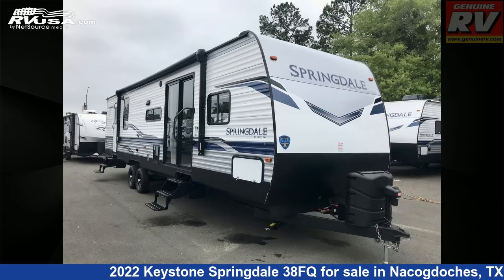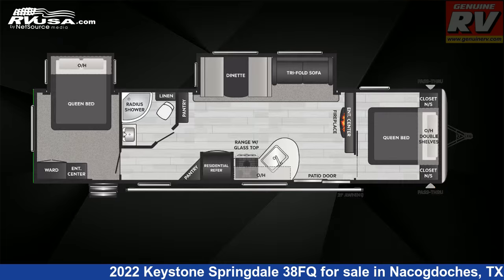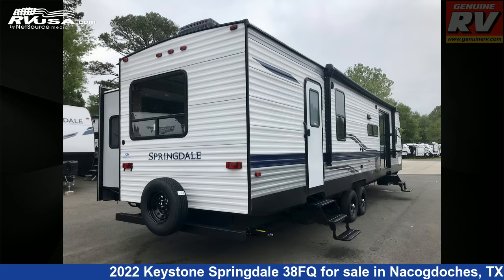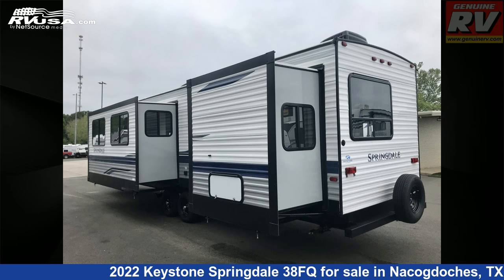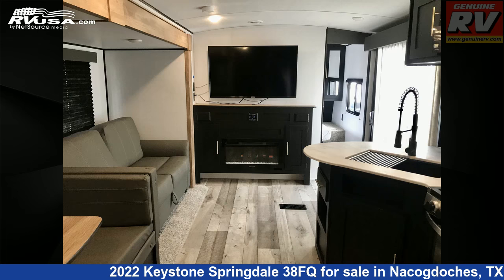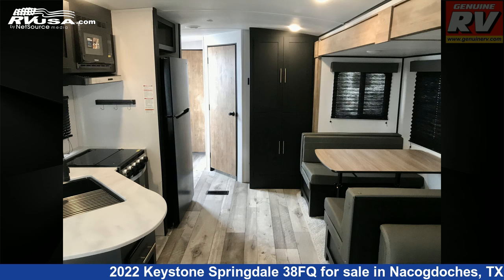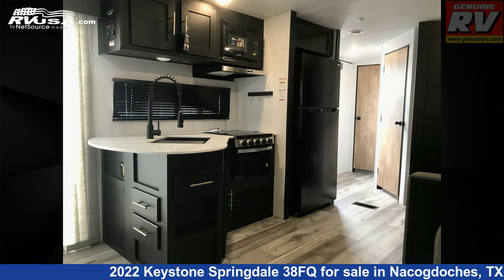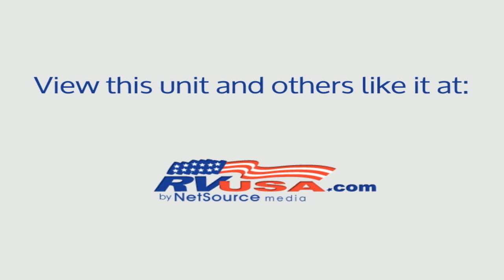Stunning 2022 Keystone Springdale Destination Trailer RV For Sale in Nacogdoches, TX | RVUSA.com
This 2022 Keystone Springdale 38FQ is a Destination Trailer RV. It is located in Nacogdoches, TX 75964 and is offered for sale by Genuine RV Store. This New Keystone Is 38' 11" in length and features 2 slideouts, a Dusk interior, sleeps 8, Smoke Detector, TV Antenna, Air Conditioning, Skylight, External Shower, Slideout, Water Heater, Oven, LP Detector, Microwave, and 56 gal fresh water capacity. The floorplan layout of this Destination Trailer features Front Bedroom, Rear Bedroom, Two Bedrooms, Two Entry/Exit Doors.The unloaded weight of this 2022 Keystone Springdale 38FQ is 8900 lbs.

Genuine RV Store is a dealer for brands like: Dutchmen, Forest River, Gulf Stream, Heartland, Highland Ridge, Keystone, Open Range, Palomino and offers the following rv services: Parts/Accessories, Service. They stock rv types such as: Class C, Fifth Wheel, Toy Hauler, Travel Trailer. For more information and pricing on this unit, To see all units available for sale by Genuine RV Store,